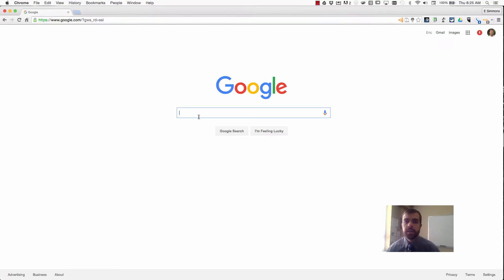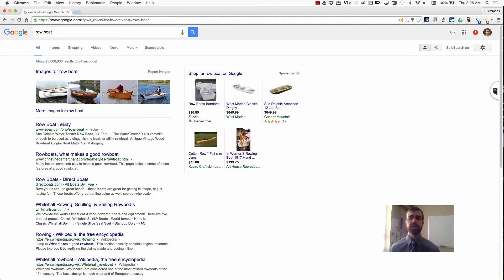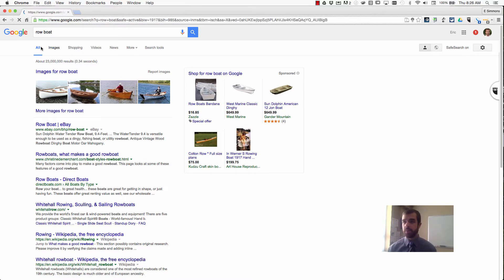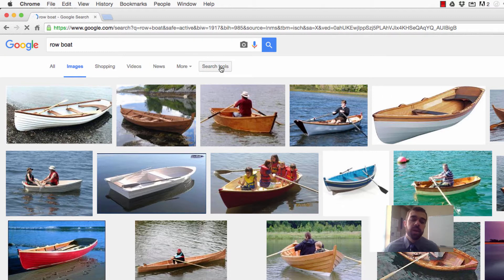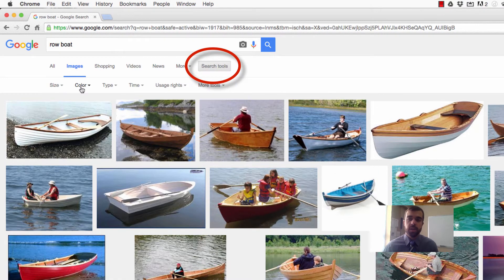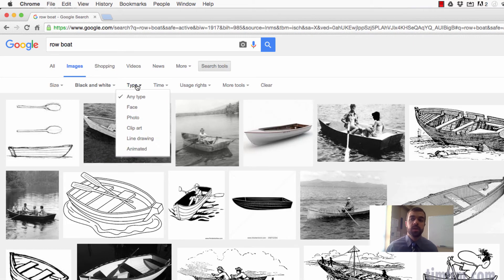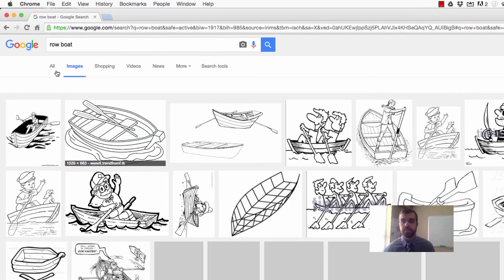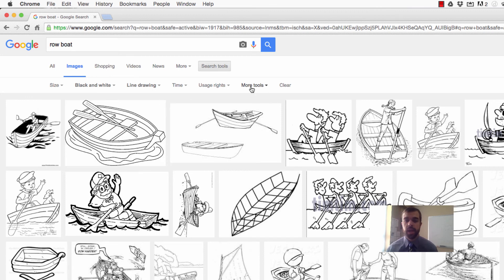Google Image Search Tools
Use the Google Image Search Tools to help you find the images you want to use faster than before!